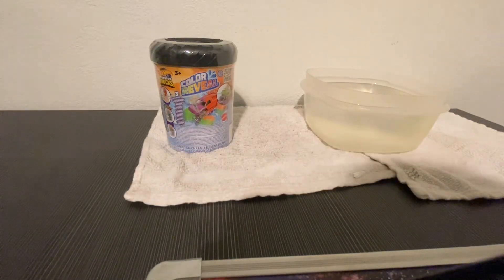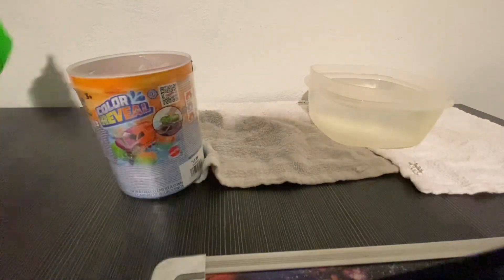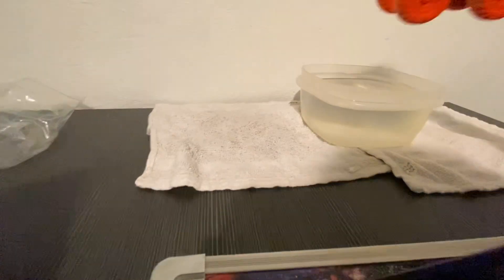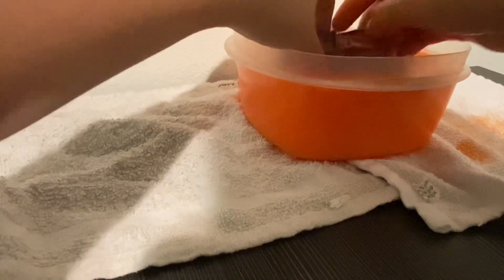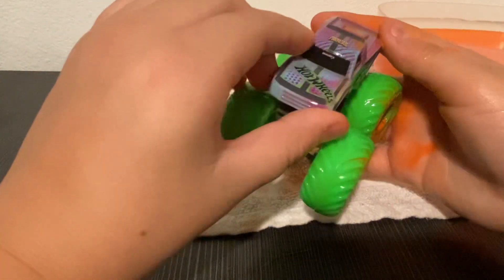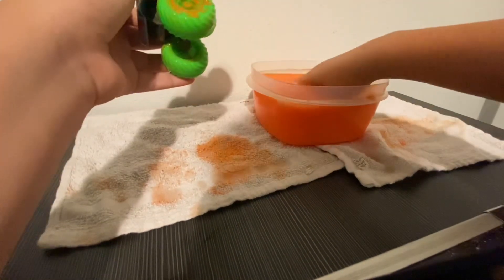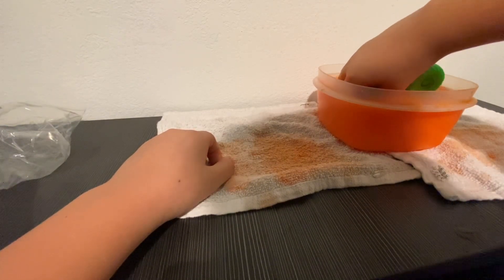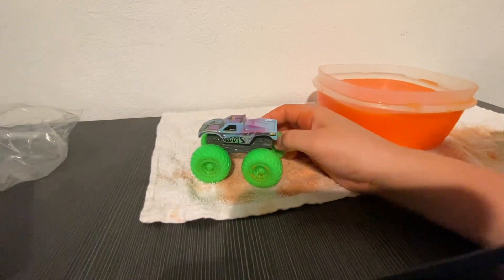Reviewing the hot wheels monster trucks color reveal ￼